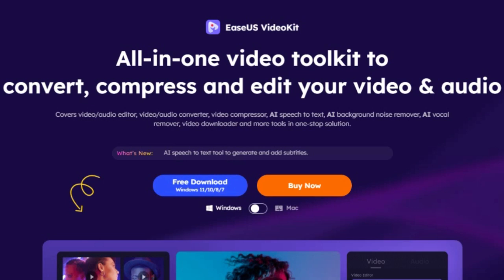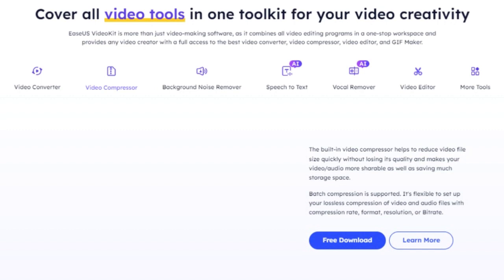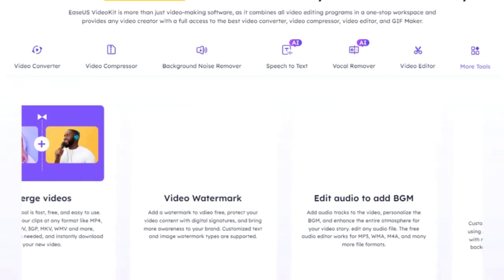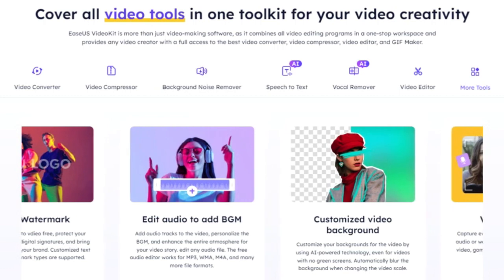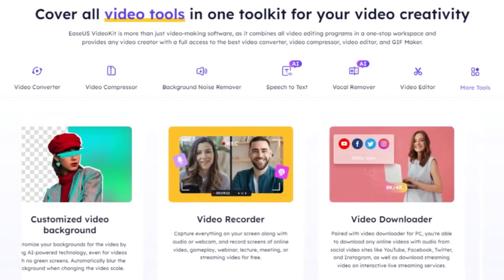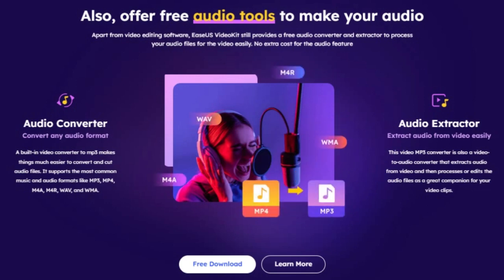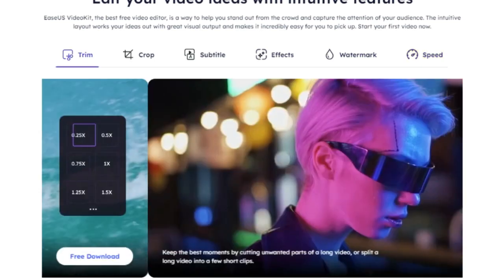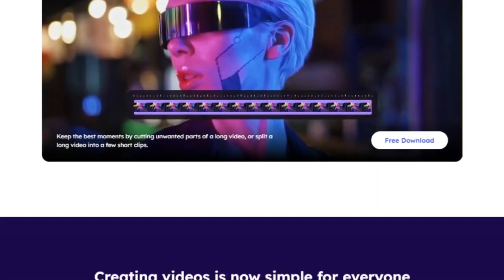Menguasai Editing Video dengan Lebih Mudah! Review Software EaseUS VideoKit Pro 2024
Temukan kemudahan dalam mengedit video dengan software terbaru dari EaseUS, VideoKit Pro 2024! Dalam video ini, kami akan memberikan review lengkap tentang fitur-fitur canggih yang ditawarkan oleh software ini, mulai dari editing video yang intuitif hingga efek-efek kreatif yang dapat meningkatkan kualitas produksi Anda. Jangan lewatkan kesempatan untuk mengetahui cara menggunakan alat ini untuk menciptakan konten video yang mengesankan dan profesional. Saksikan sekarang dan tingkatkan keterampilan editing video Anda!

OS yang didukung Windows 11, 10, 8/8.1, 7

Aktifkan versi Pro
CCT1Y-2SIDL-HEJS1-S2KA3-UN7ZA
Lisensi 6 Bulan